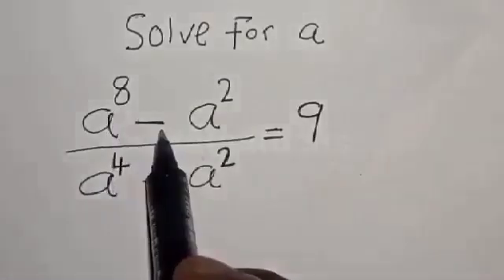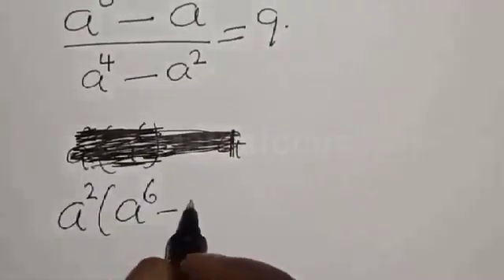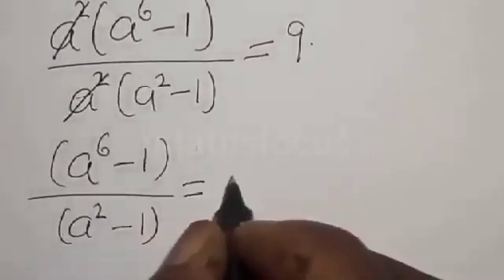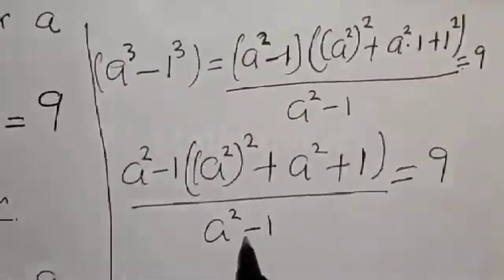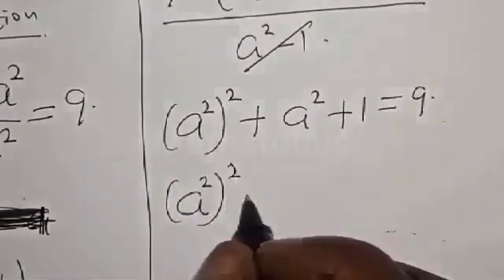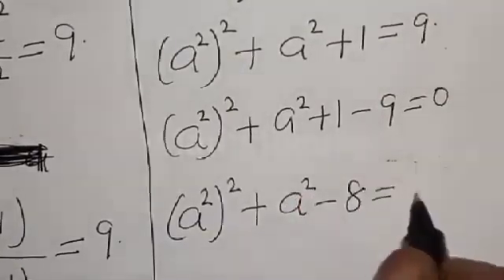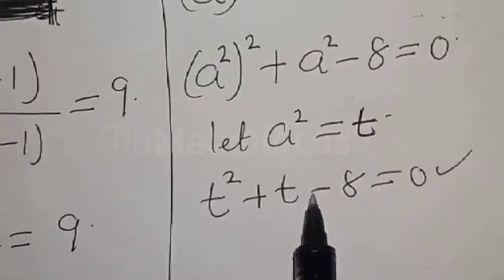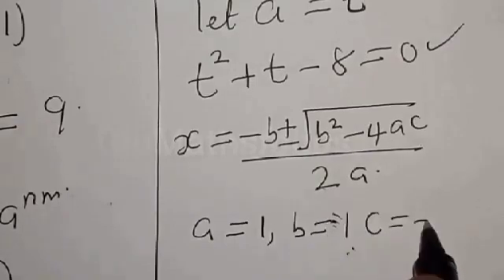Math Olympiad | A Nice Exponential Equation | You Should Learn This Trick